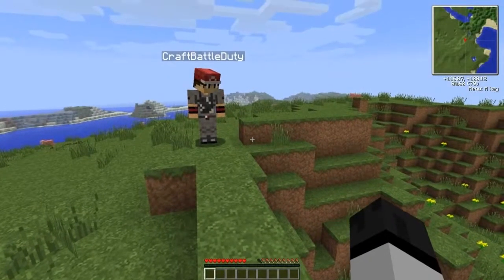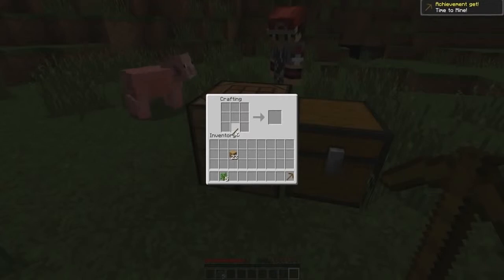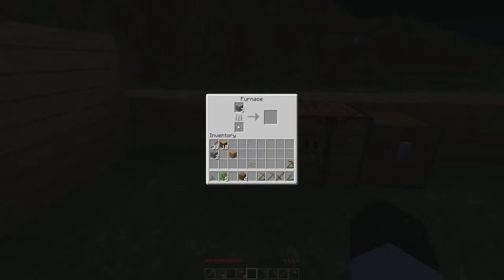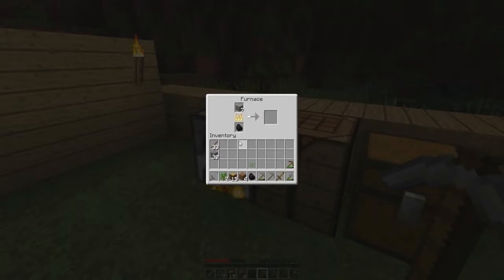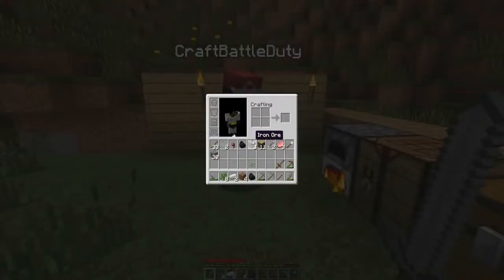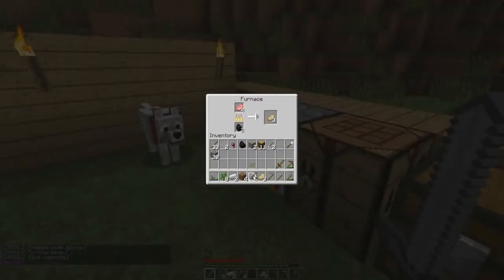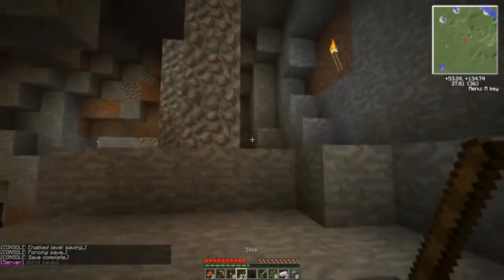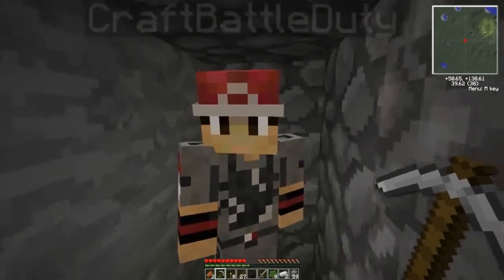Minecraft Dinosaurs Mods Ep 1! My Favorite Thing To Do In The Whole World